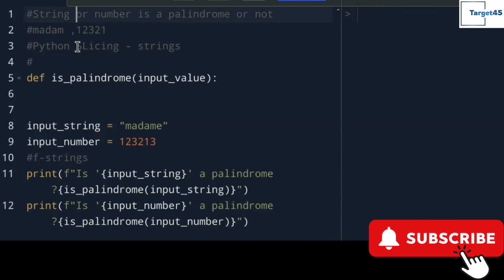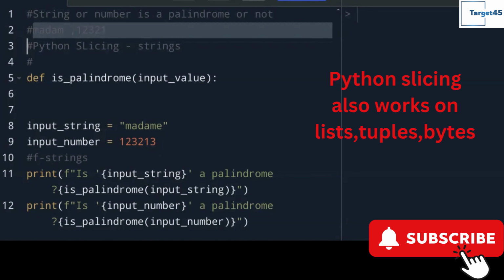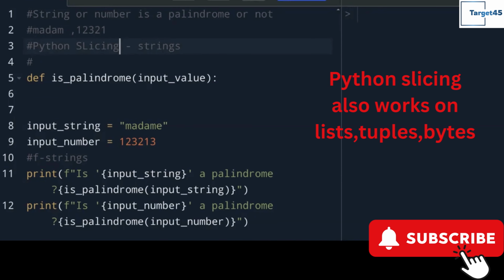Day10 Coding if a number or string is palindrome in Python Interviews,Jobs,exams | Target45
Target45 offers courses on various technologies. If you're interested in enrolling in any course, please fill out this form:

Target45

Day 10 - Coding: Checking if a Number or String is a Palindrome in Python | Interview, Jobs, Exams

Welcome to Day 10 of our Python coding series! In today’s video, we’ll explore how to determine if a number or string is a palindrome using Python. This classic question frequently appears in coding interviews, job exams, and technical assessments. Understanding palindrome logic will strengthen your problem-solving abilities and reinforce your Python fundamentals.

What You'll Learn Today:
Understanding Palindromes:
Discover what palindromes are and why they’re common in coding challenges.

Python Coding Approach:
A step-by-step guide to checking if numbers and strings are palindromes using Python, complete with explanations for each part of the code.

Interview Tips:
Practical advice on handling palindrome problems in coding interviews, focusing on reversing techniques and optimized logic.

Students gearing up for coding interviews and technical exams.
Job seekers looking to boost their Python knowledge.
Programmers interested in pattern recognition and string manipulation.